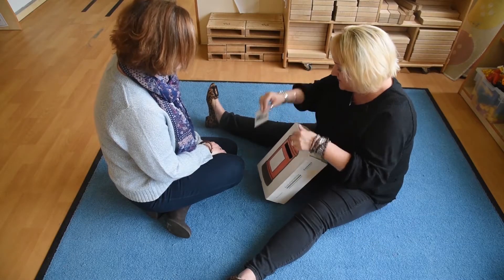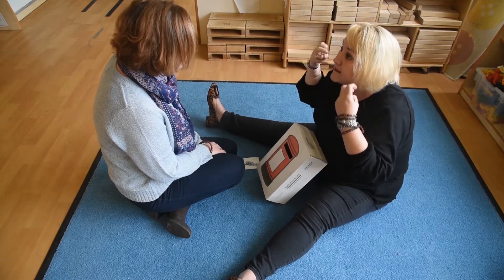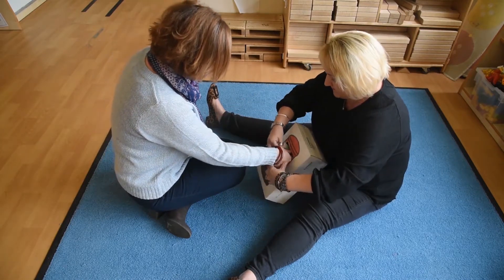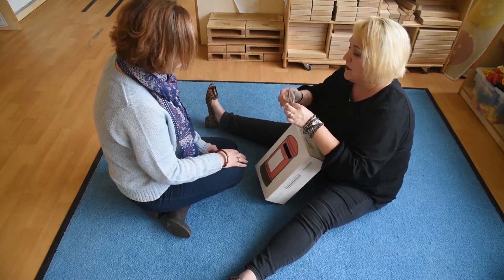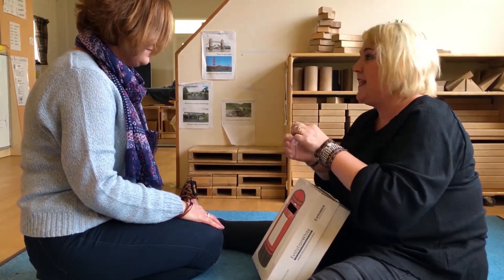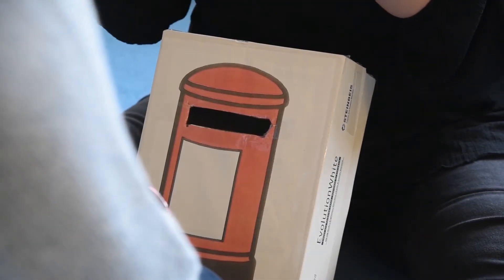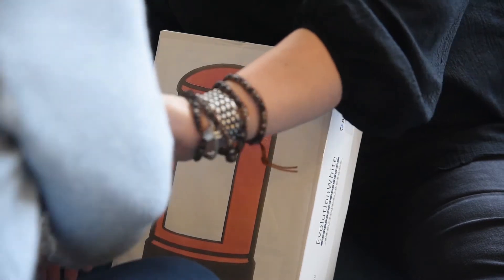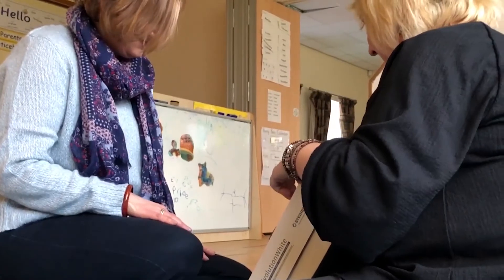Hundred words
The Hundred Word List is a record of the first words children learn to say